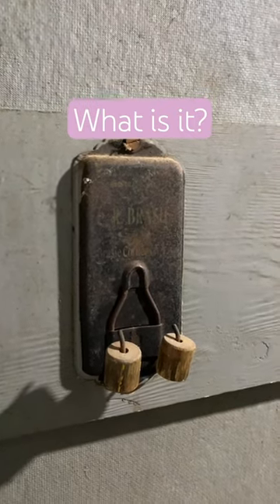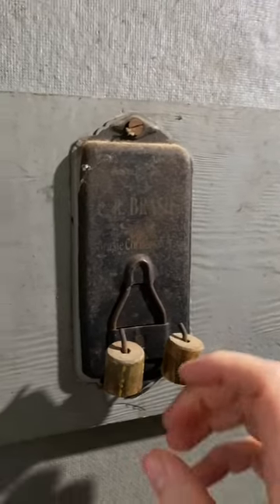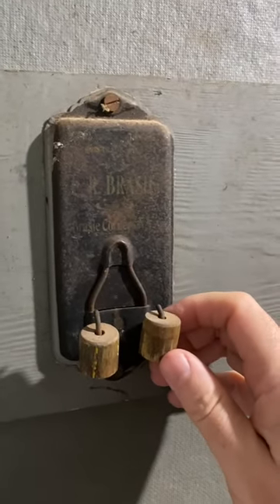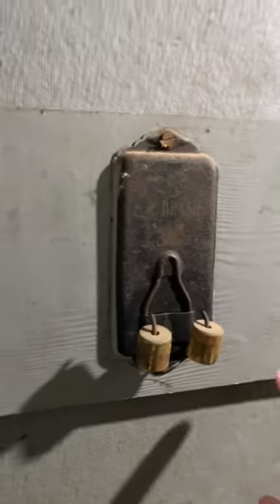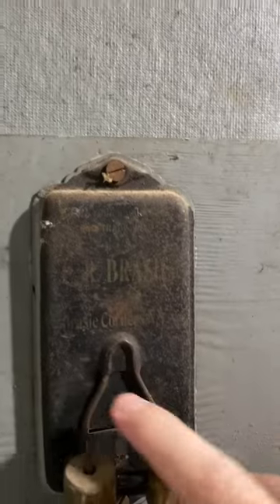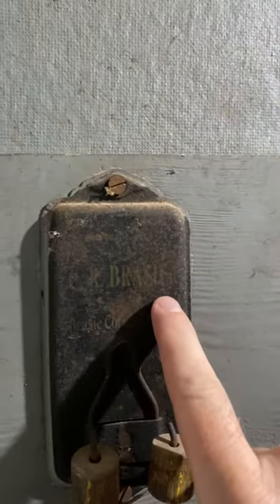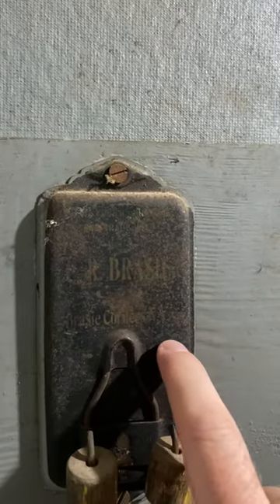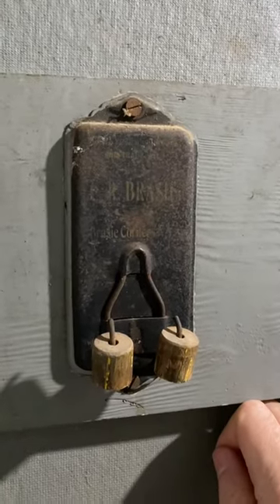History mystery: what is this thing?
Hint: Not a candle holder!

ABOUT US

We started EasyGenie in 2016 with a passion for genealogy. Since then, EasyGenie genealogy charts and forms have helped tens of thousands of genealogists organize, store, and share family research. We have grown a lot since those early days. Founder Ian Lamont and wife Nicole are based on the historic Commonwealth Avenue just outside of Boston. Read our origin story here ➡️

GENEALOGY TIPS